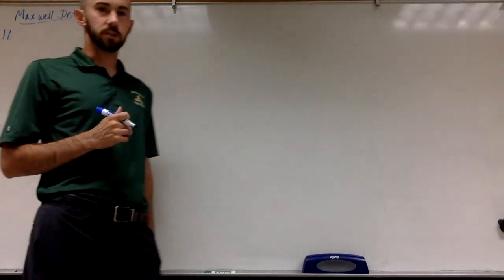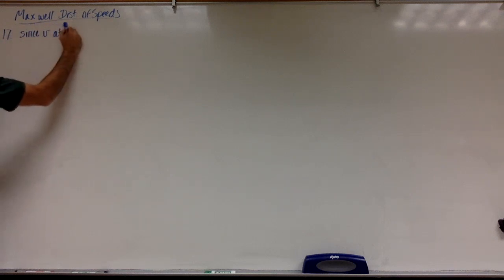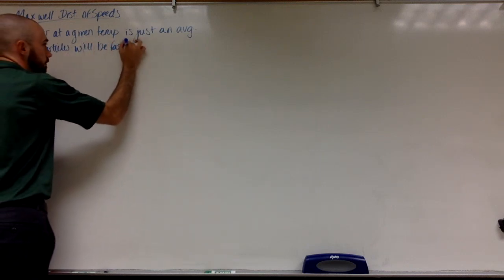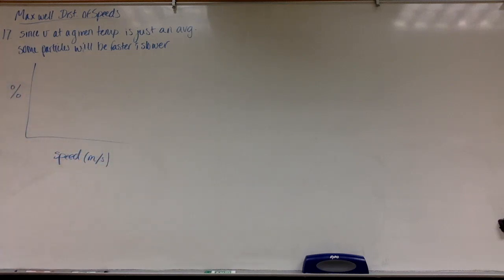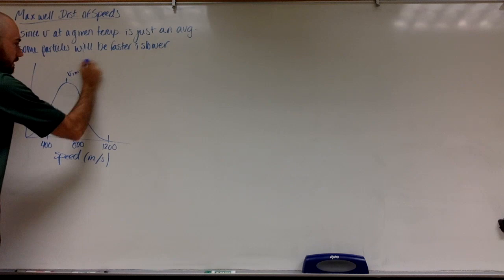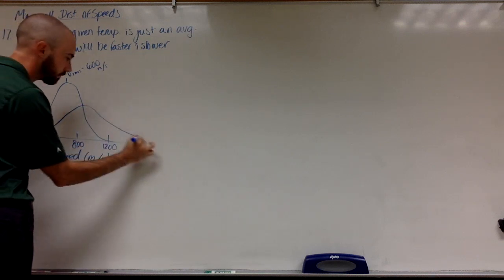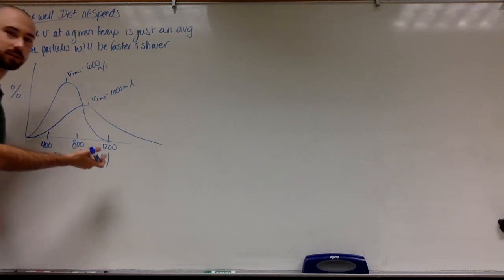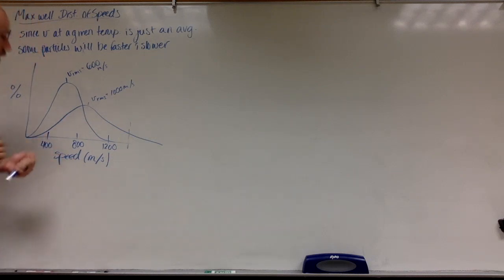Maxwell Distribution of Speeds